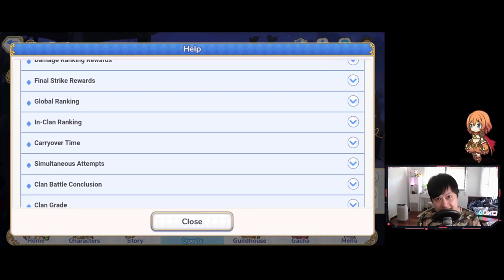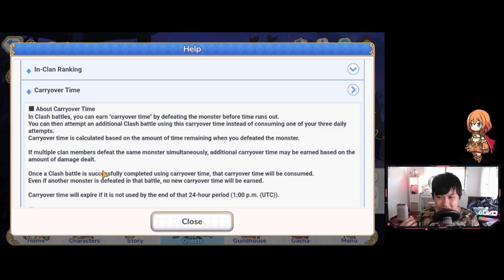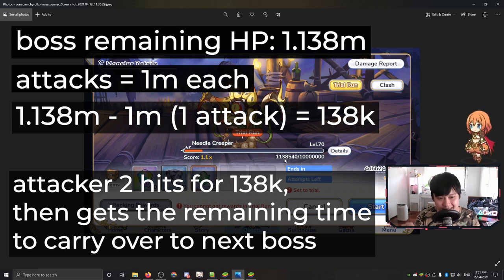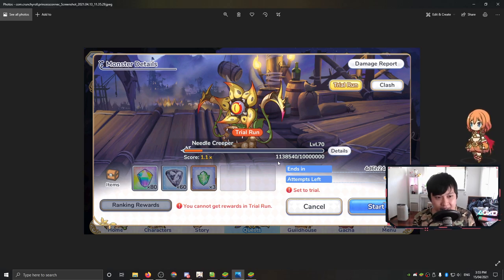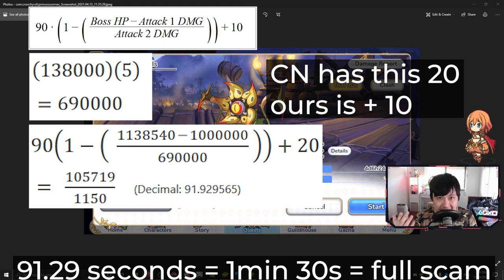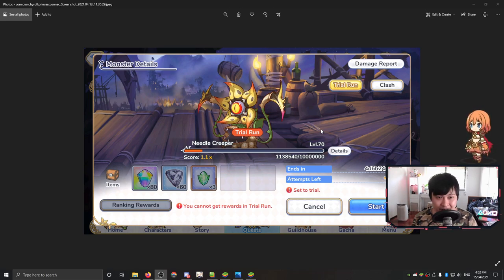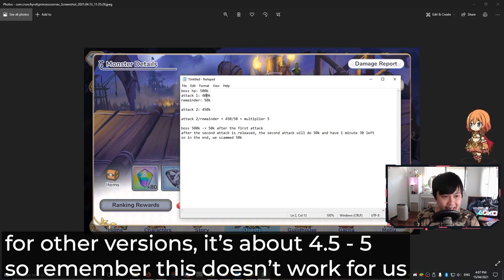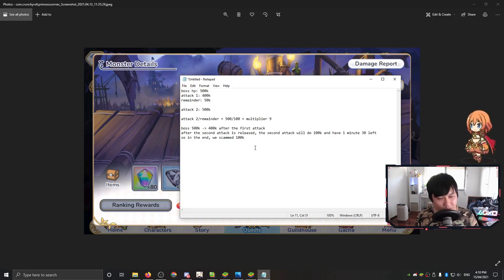[Princess Connect! Re:Dive] Overkill Scamming (Advanced Clan Battle Mechanics)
When you've perfected your clan battle timelines and you execute them with frame perfect precision, you start thinking about what else you could do. Overkill/Overflow/Scamming/etc is probably what you're looking for.

This will require a considerable amount of coordination, so seriously, work on everything before this. Otherwise, it's an interesting look into how it all works.